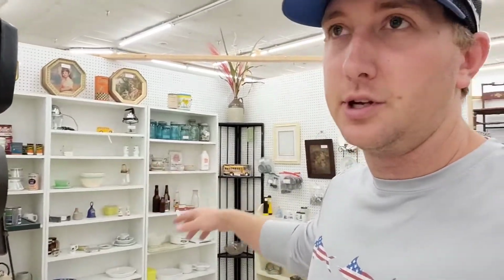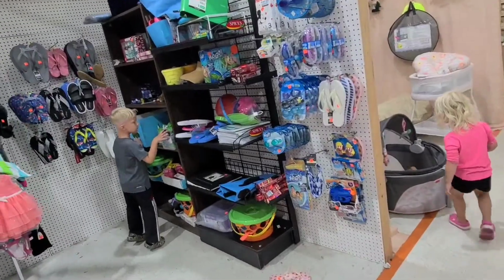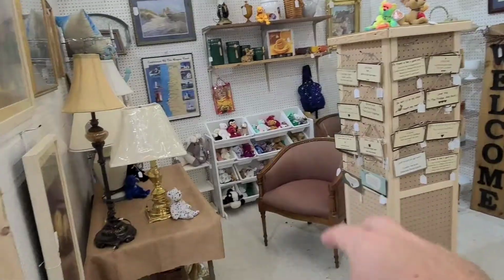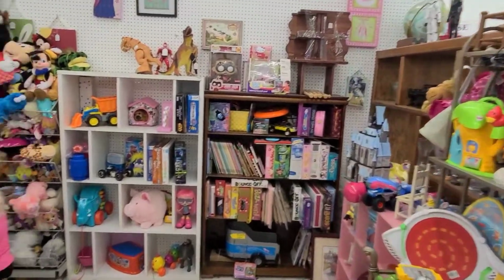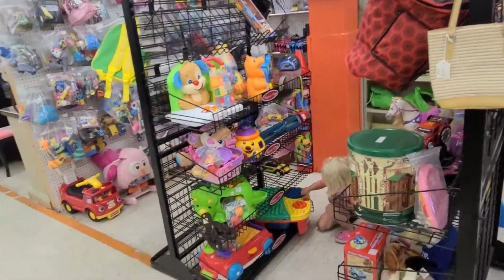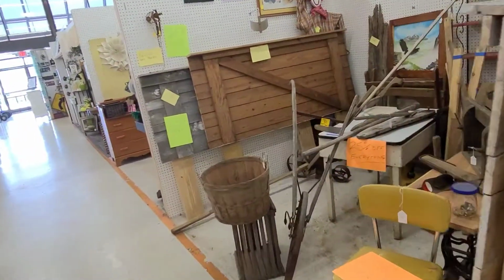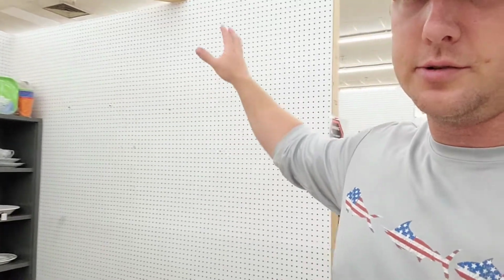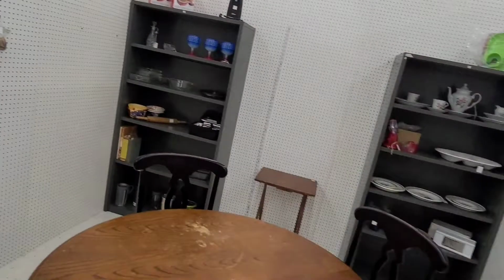We moved into our 6th Flea Market booth (Vendors Village Clarksville, IN)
Here is an introduction to our 6th Flea market booth in Clarksville, IN. The antique mall is called Vendors Village. It's a pretty large store. This booth is a little bit of a drive for us but we are hoping that this area is a little busier, which means more sales!!

-Jeremy

JONES EDITION STICKERS FOR SALE!!!
If you would like a sticker, I will sell them for $2 (shipped). This is the best way I can figure out how to get them out to you guys at this time.

Custom 3.37" x 1" Die cut stickers (Small)